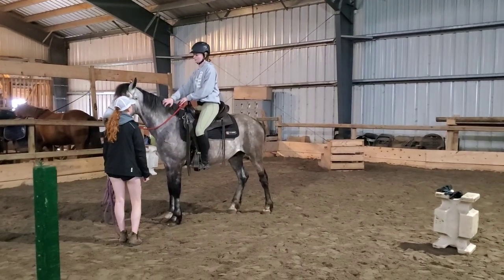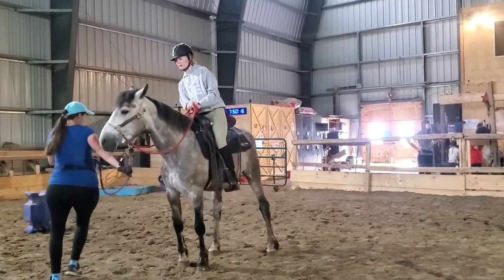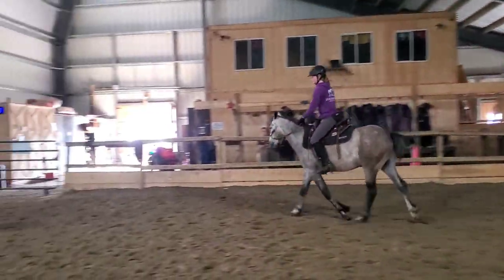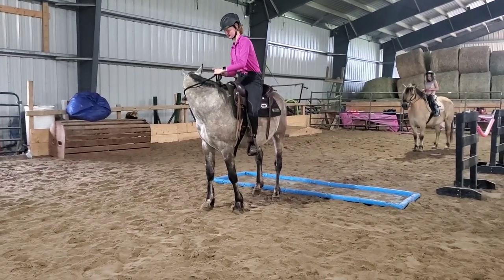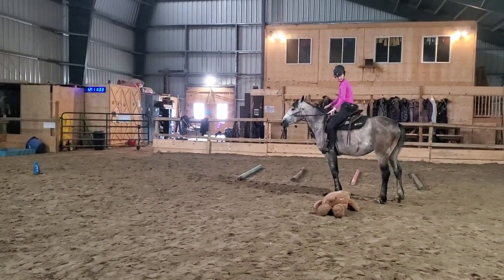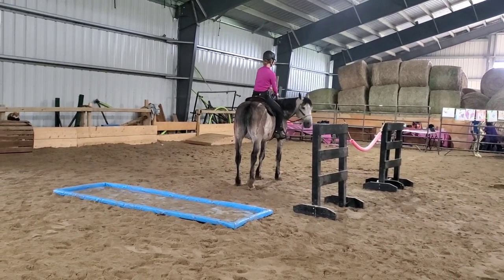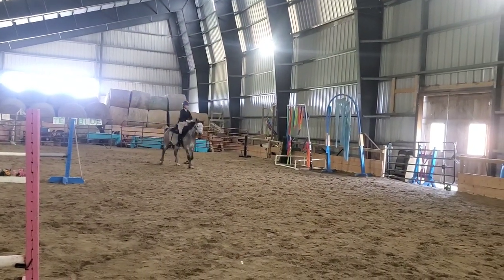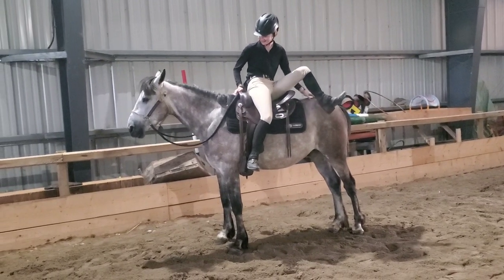30 Days of Training- Teaching Benny the horse to ride under saddle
Benny is a horse that came to be started under saddle. This video highlights some key moments over his 30 days and shows you a glimpse at 30 days of training.